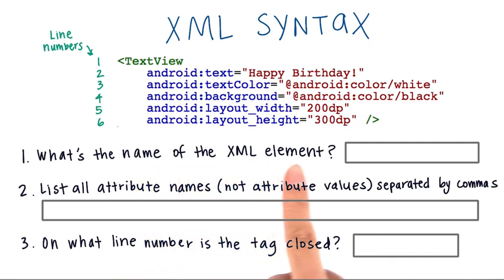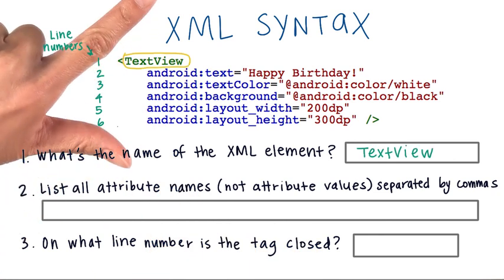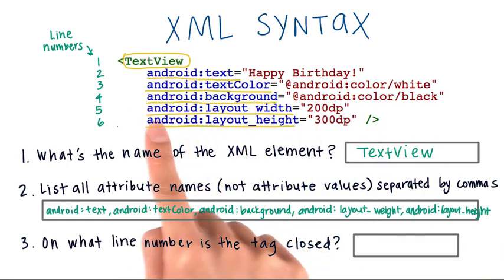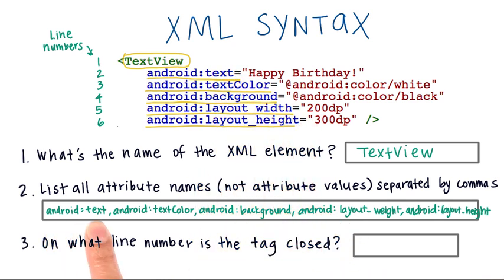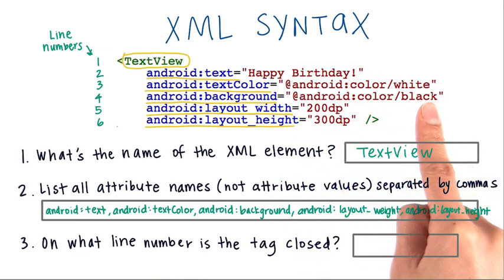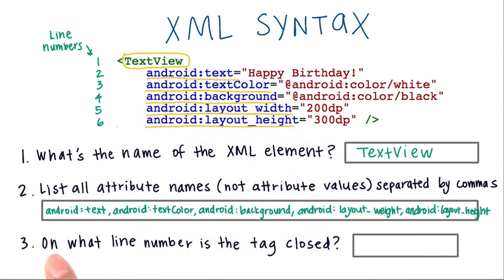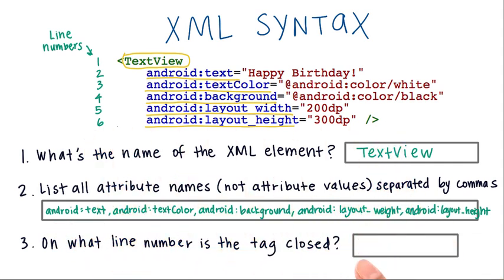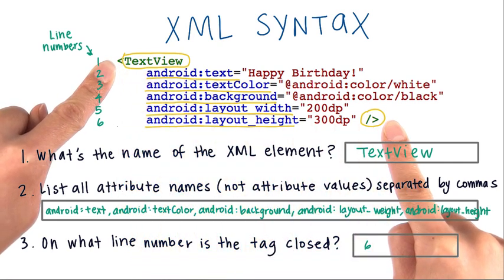XML Syntax Solution